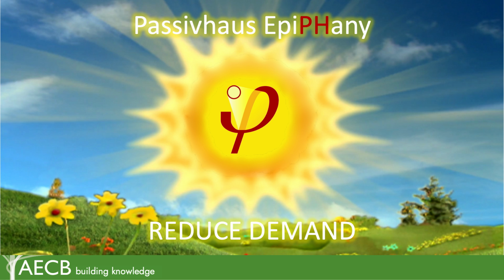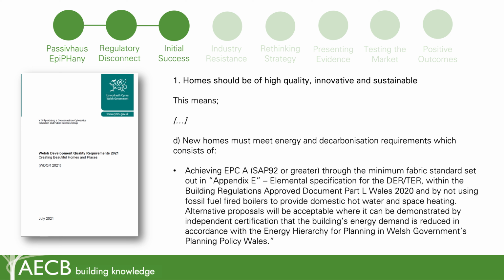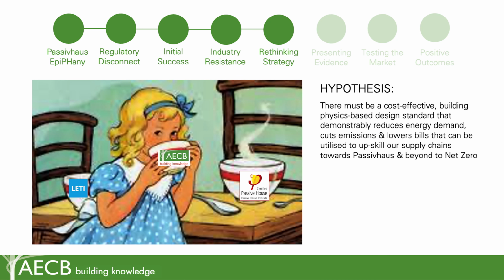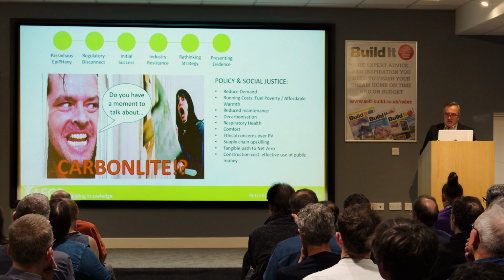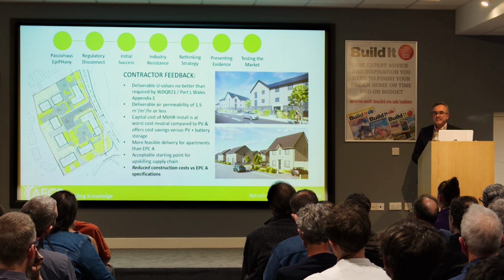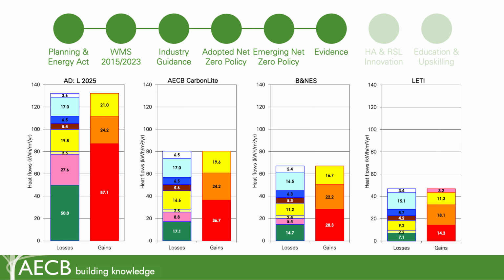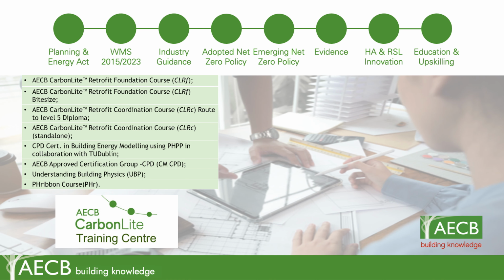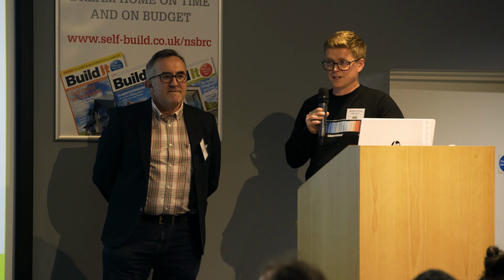AECB Conference - Jaime Moya & Jonathan Davies - Working with Authority: Effecting Regulatory Change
Headline Speakers at the AECB Annual Conference 2024 - Jonathan Davies & Jaime Moya from Spring Design present: Working with Authority: Effecting Regulatory Change.

Jonathan is a Passivhaus Designer and AECB CarbonLite Certifier & Building Modeller who has structured his career around a passion for utilising low carbon materials combined with MMC to rapidly deliver low energy buildings. After completing his undergraduate degree in Sydney, Jonathan relocated to Umeå, Sweden for a postgraduate embedded within the Laboratory for Sustainable Architectural Practice. After graduating he returned to the UK to work in private practice and built a portfolio including the UK’s first off-grid Certified Passivhaus dwelling utilising straw SIPs. His focus is on refining conventional techniques to deliver high performance buildings with minimal embodied energy and is passionate about the role of energy modelling tools in data-driven optimisation of architectural design. Alongside practice, Jonathan has been a Visiting Tutor at the Arts University Bournemouth delivering specialist content on low energy and regenerative design. Jonathan is also a founding member of Strawbale Building United Kingdom (SBUK).

Chartered Architect Jaime has over 25 years of experience in the construction industry. A Certified Passivhaus Designer and member of both the AECB and the Woodknowledge Wales Community of Practice, Jaime’s experience spans architectural practice and private development. The commercial insight this provided continues to inform Jaime’s work in practice focussing on optimising low energy strategies for both open-market and social housing. A passionate advocate of the AECB CarbonLite standards as a means of tackling fuel poverty and public health issues, Jaime has successfully led calls for regulatory change to new-build energy standards for social housing in Wales. This has resulted in the acceptance by Welsh Government of the CarbonLite New Build Standard for Social Housing Grant funding in Wales.